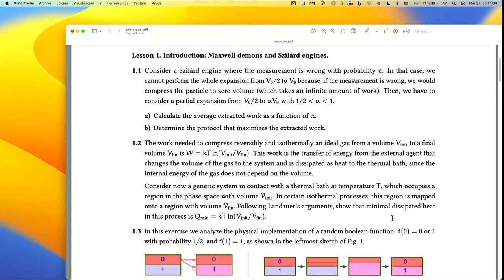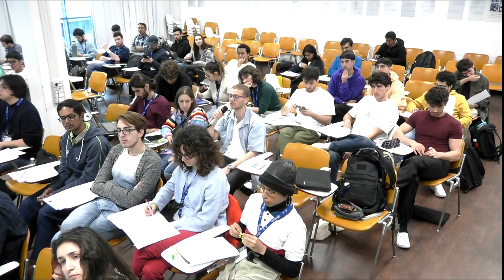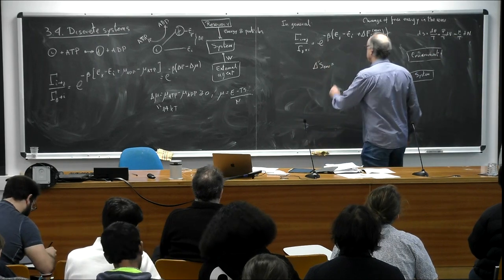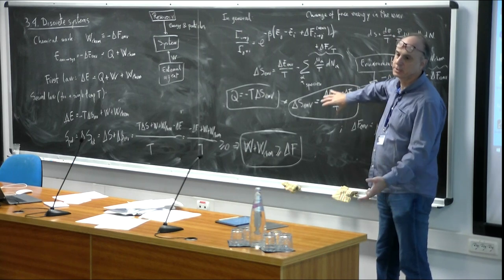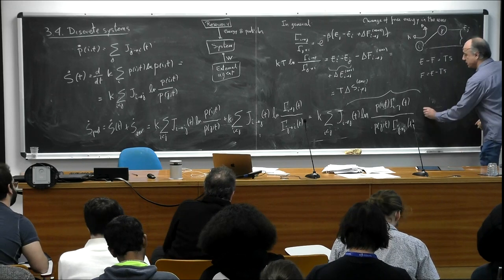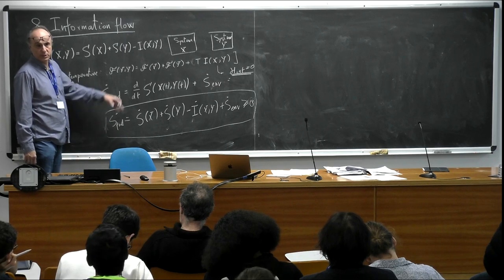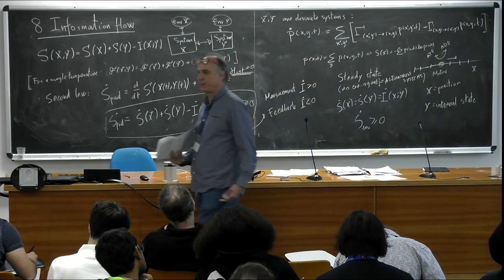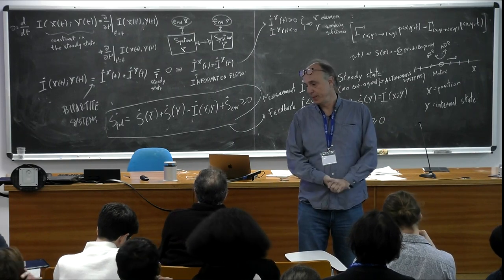Thermodynamics of information